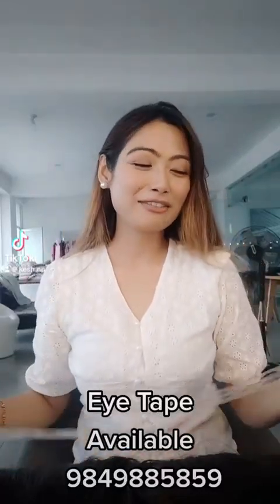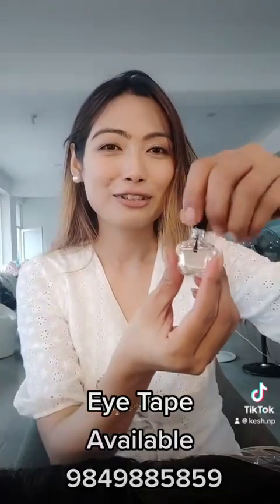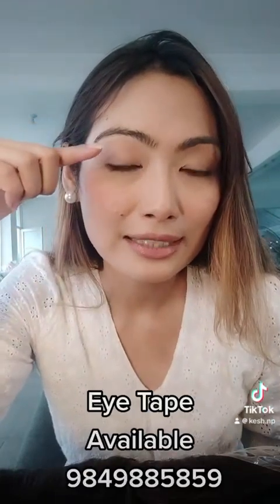Eye Tape - How to wear Eye Tape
How to wear Eye Tape